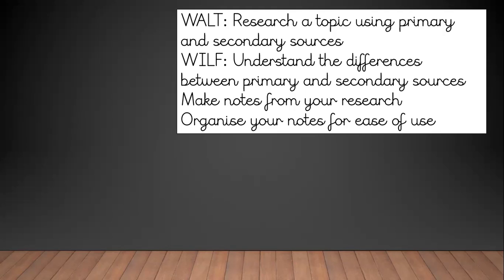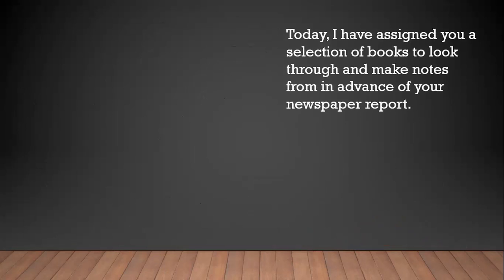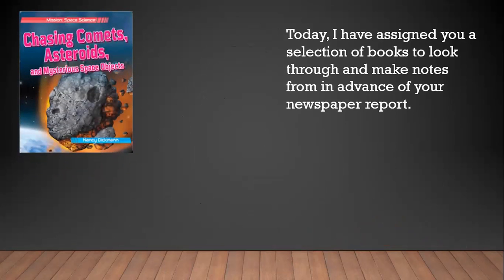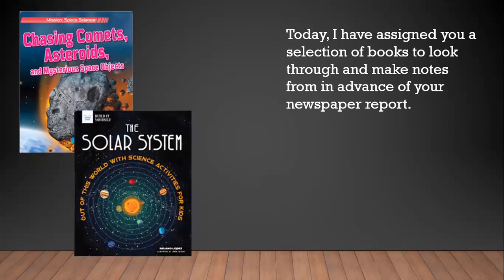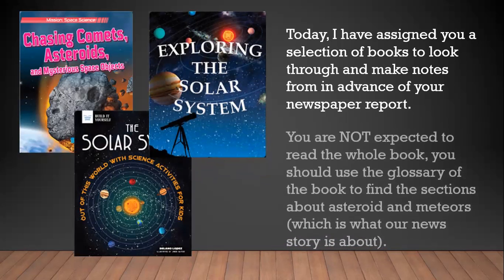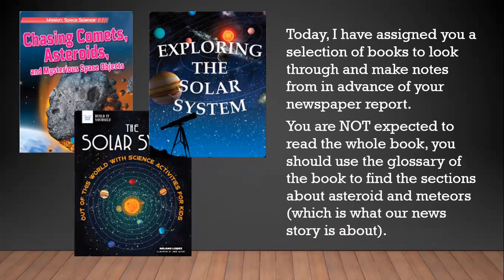English 13.1.21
Researching and note taking